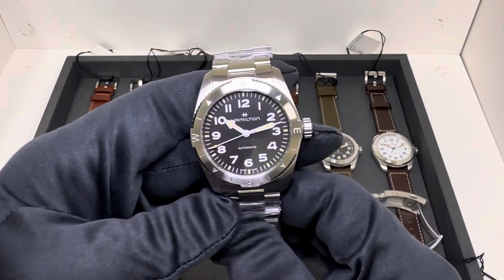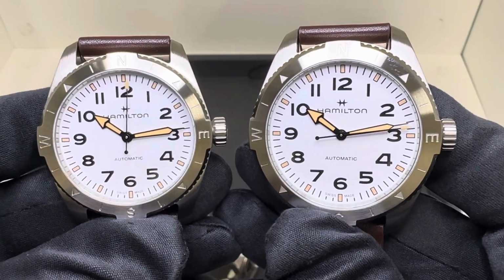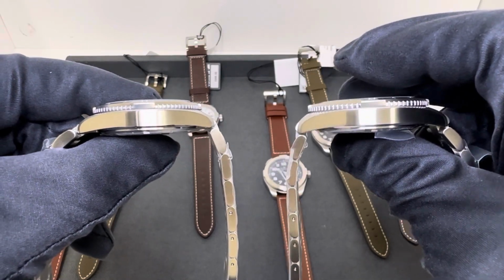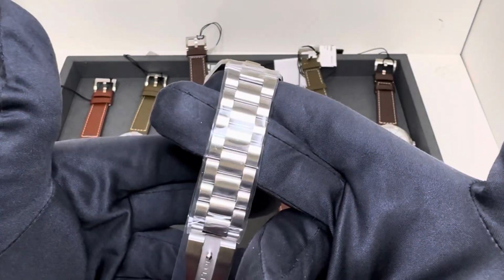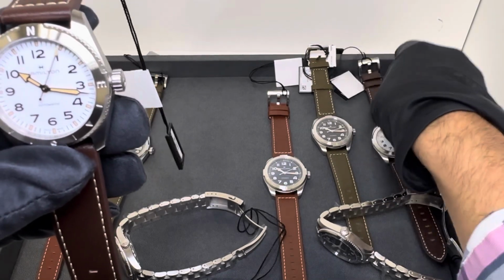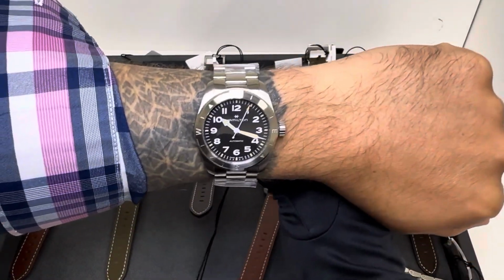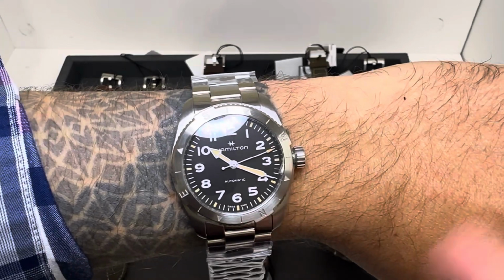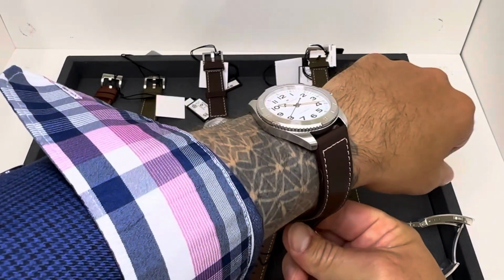NEW Hamilton Khaki Field Expedition Models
37mm Models:
H70225130 (black dial on steel), H70225830 (black dial on leather), H70225540 (blue dial on leather)
H70225510 (white dial on leather)

36.9mm case
11.8mm thick
43.6mm lug to lug
20mm lug width
Cal. H-10 w/ 80 hours power reserve
100m water resistance
68.2 grams on strap, 154.8 grams on steel
$995 on leather, $1,045 on steel

41mm Models:
H70315130 (black on steel),  H70315830 (black dial on leather),  H70315540 (blue dial on leather),  H70315510 (white dial on leather)

41.mm case
11.6mm thick
48.1mm lug to lug
20mm lug width
100m water resistance
81.6 grams on strap, 168 grams on steel